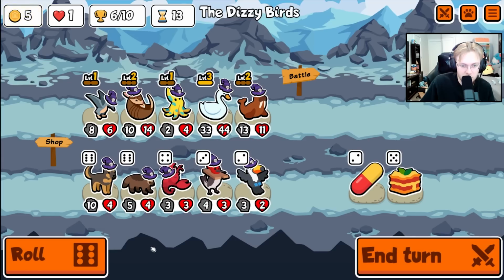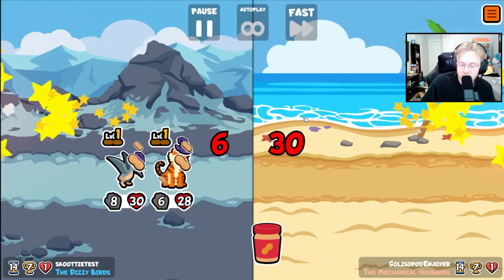The Full 50 Health Peanut Squad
0:00 Game 1
9:12 Game 2
17:56 Game 3